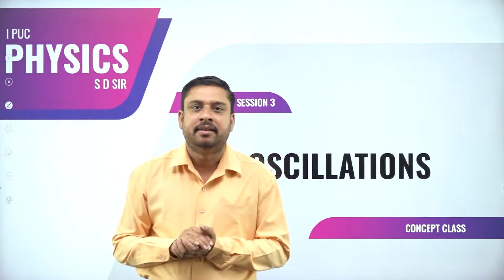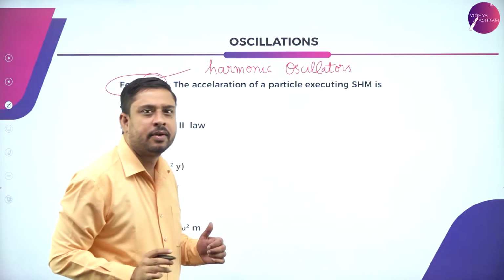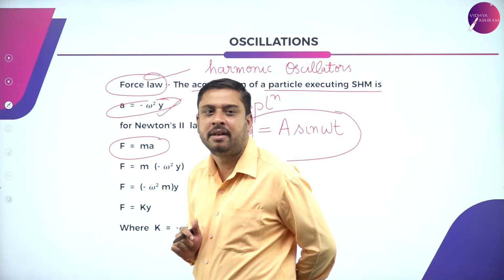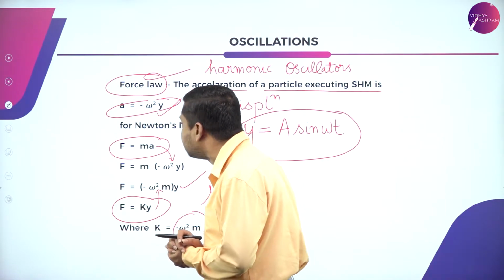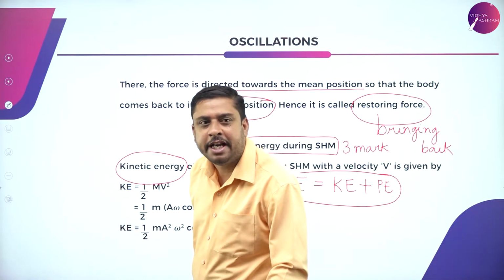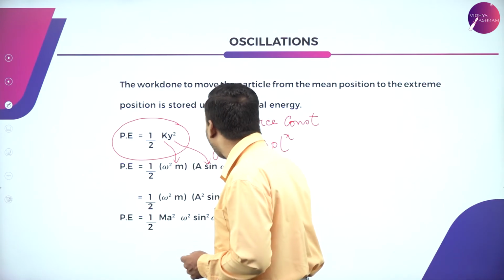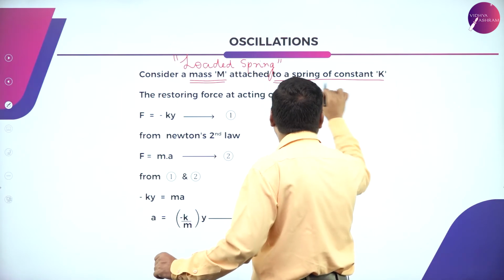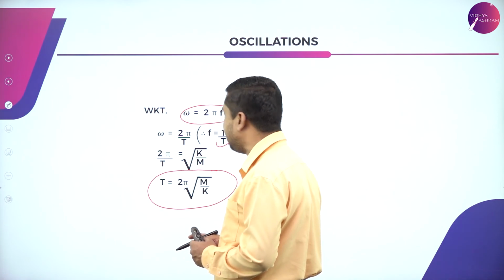DAY 83 | PHYSICS | I PUC | OSCILLATIONS | L3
Class : I PUC
Stream : SCIENCE
Subject : PHYSICS
Chapter Name : CHAPTER -  14 OSCILLATIONS
Lecture : 3